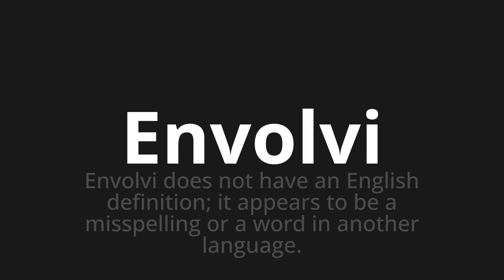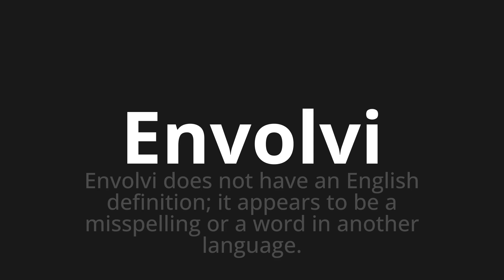How to pronounce Envolvi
Master the Pronunciation of 'Envolvi Which Means involved' - which means : Involved not have an English definition;It appears to be a mission or Word in another language. 📝 with @PortuguesePronunciation 🎓🗣️ - [Your Guide to Portuguese]

Learn to pronounce 'Envolvi' perfectly in Portuguese with our easy and engaging tutorial by @PortuguesePronunciation! 📖📽️ In this comprehensive video, we provide you with native speaker examples 🗣️👂 and phonetic breakdowns 🎵 to ensure you get the pronunciation just right.

How to say Involved in Portuguese